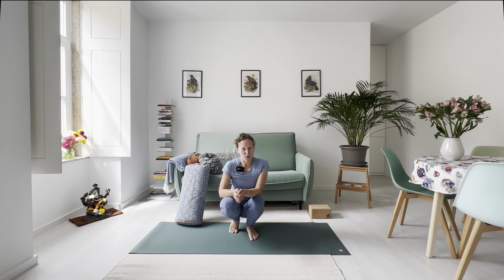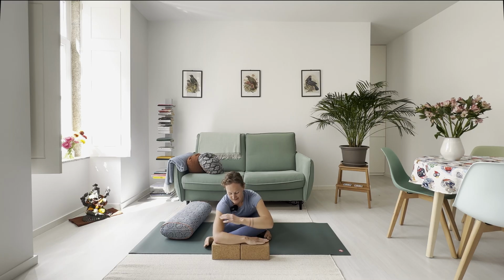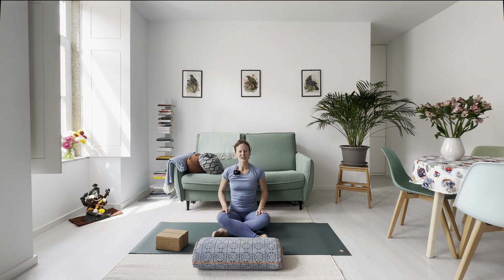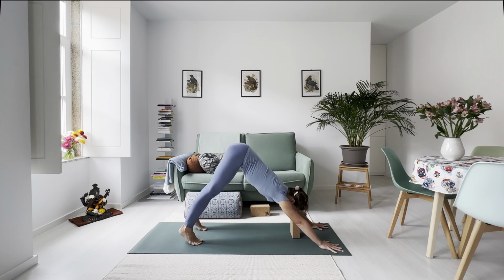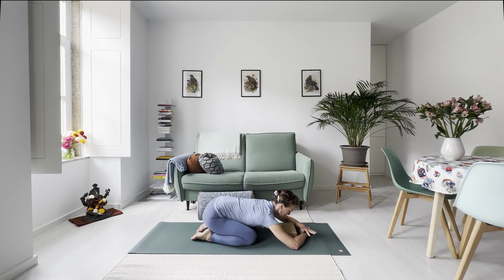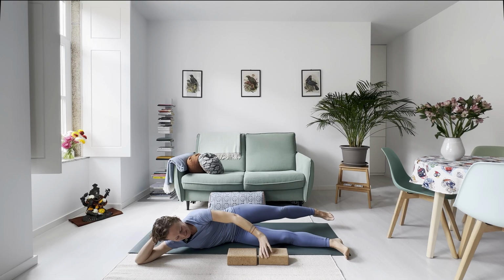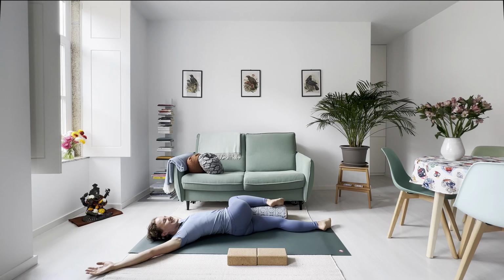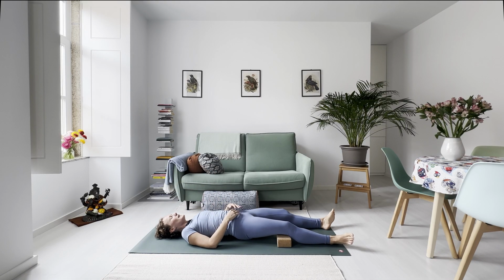30 Min Yoga | Restorative Chill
This deeply restorative practice is perfect for moments of fatigue, burnout, or overwhelm—allowing your body-mind rest and renewal.

This practice invites you to turn inward, slow down, and find quiet—a gentle yet powerful shift that isn’t always easy but is so deeply needed.

No props are necessary, but if you have a bolster or blocks, keep them nearby for added support.

With love, Sonsie. 🦥

P.S. If you see ads during your practice, I’m so sorry! YouTube inserts them automatically, and since my account isn’t in the YouTube Partner Program (not monetized), I can’t control them.

💐 If you'd prefer to make once off contribution, my PayPal details are

CHAPTERS
00:00 Introduction
00:54 Practice

All content published is subject to copyright or other intellectual property ownership by SonsieYOGA. The ideas, classes, tutorials and opinions expressed on this platform are not intended to be, or to replace, medical advice. Sonsie is not a physiotherapist or medical professional. Please consult your doctor or medical professional before starting any exercise program.

​By watching SonsieYOGA's content, you understand and agree that neither SonsieYOGA nor any persons associated with it have any liability to you for any injury or loss you may suffer in connection with any content posted.